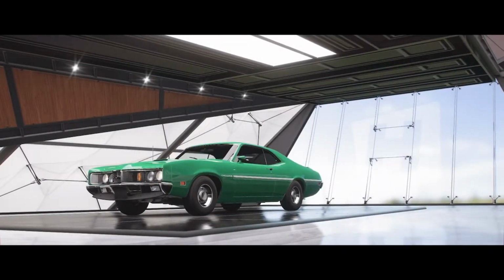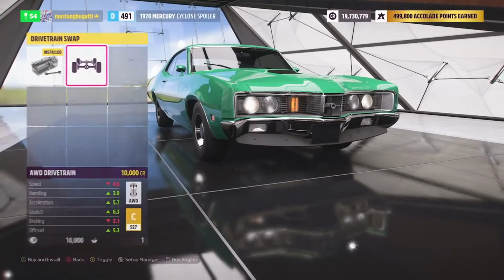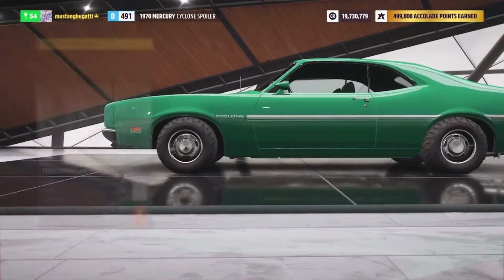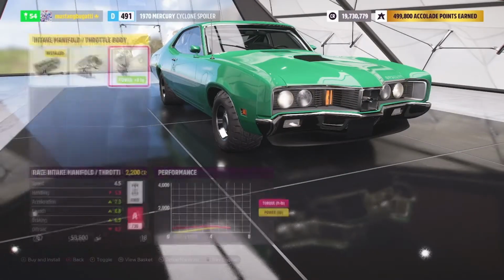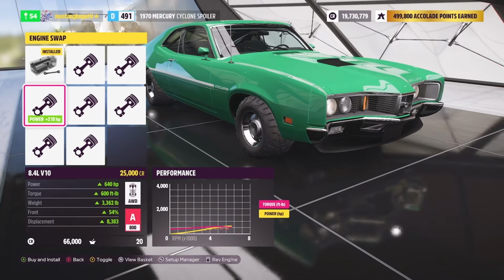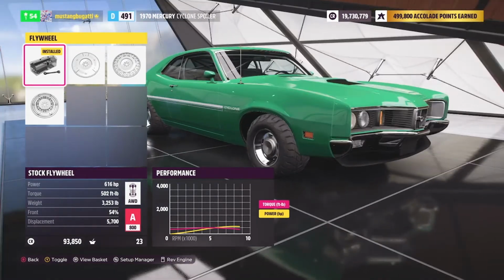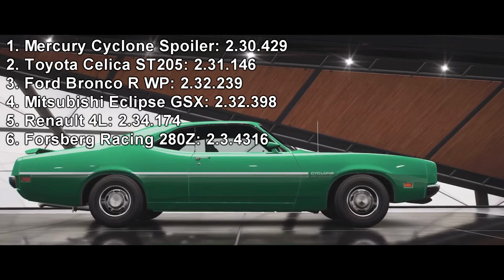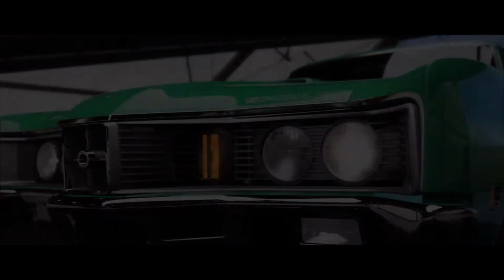MINT MERCURY SPOILER (Forza Horizon 5 Baja Builds)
The new-ish Cyclone Spoiler is an overlooked car in the history books for sure. So will it shine in the spotlight in the number one position?